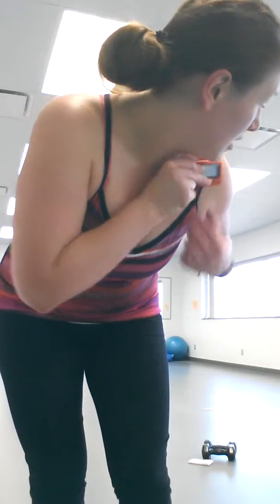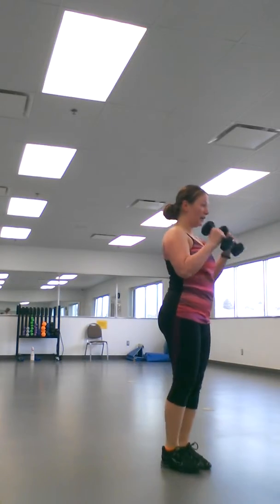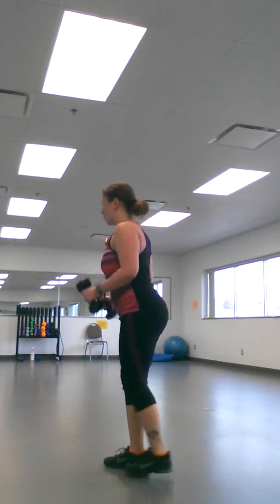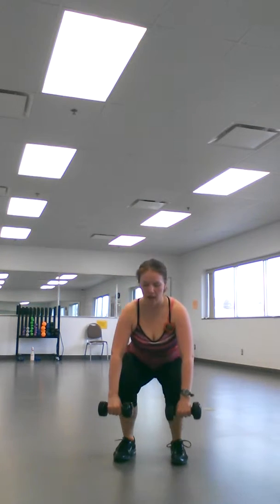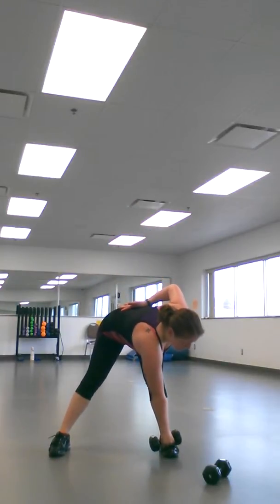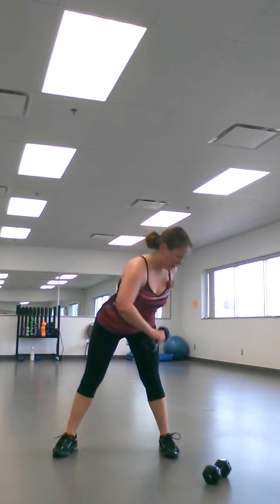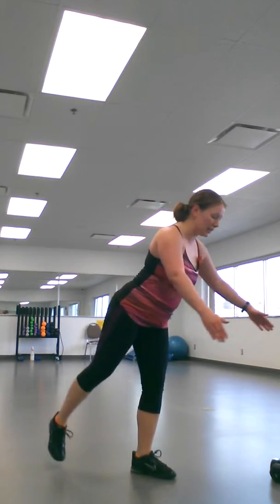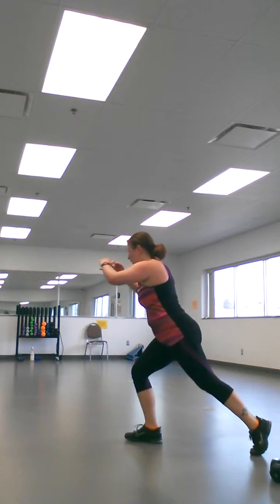10min full body workout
Please consult your doctor before beginning any diet or workout program.